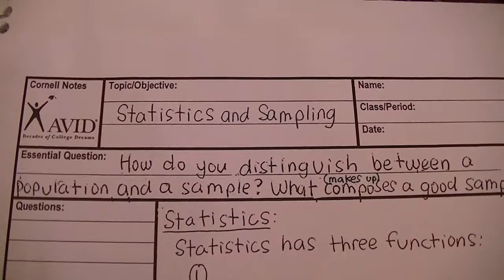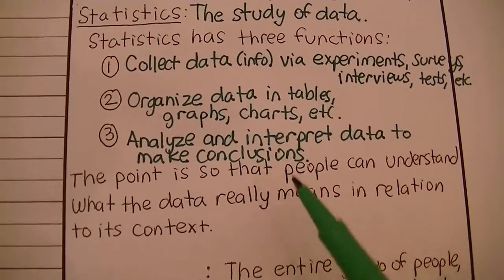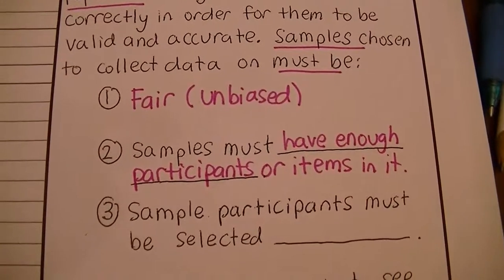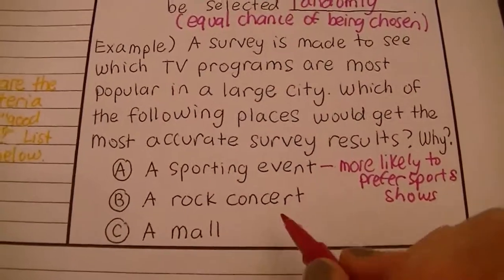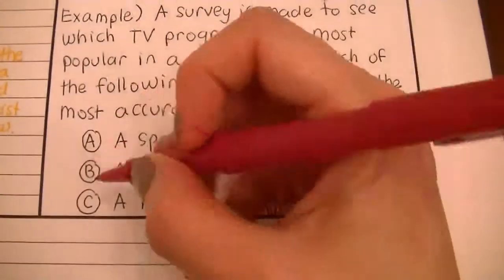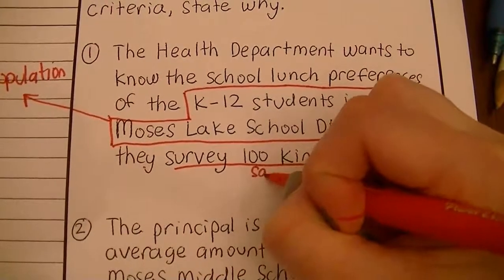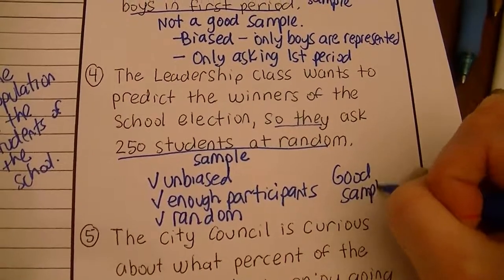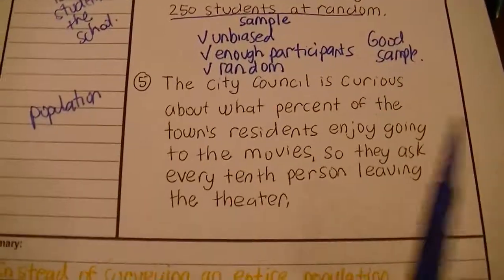Statistics and Sampling